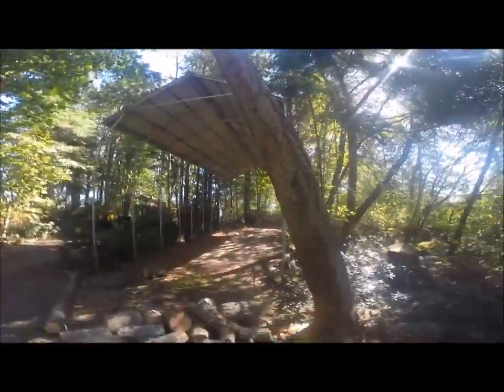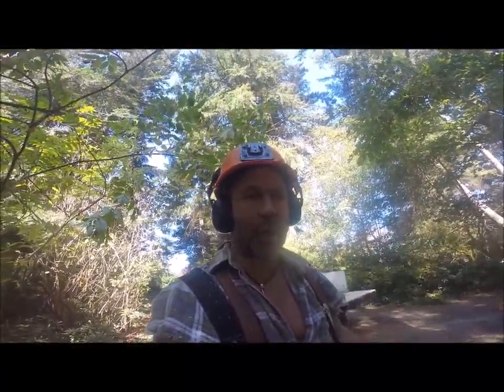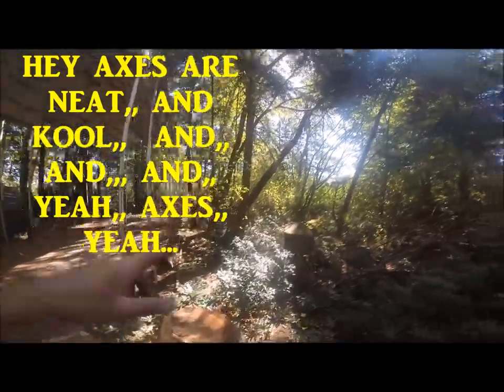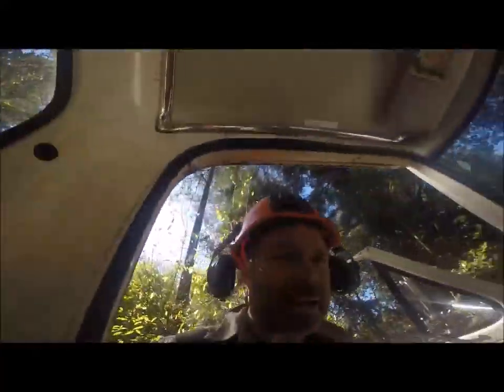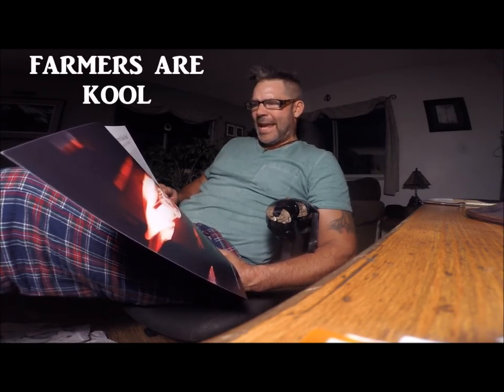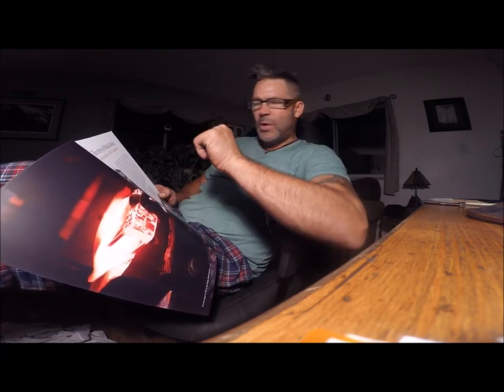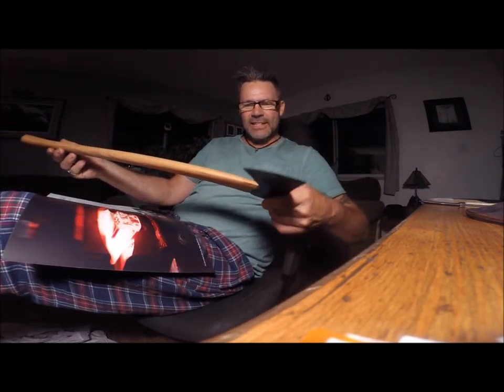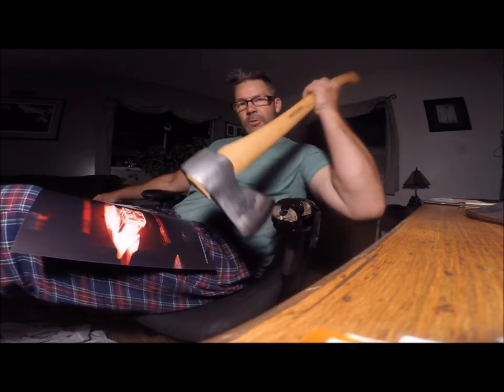BORE CUT , WITH ''HULTS BRUK'' ON THE SIDE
THE BORE CUT IS A TREE WORKERS TOOL  TO BE APPLIED WHEN NEEDED USE EVER OPPORTUNITYTO PRACTICE THE BORE CUT WHEN CUTTING TREE DOWN.